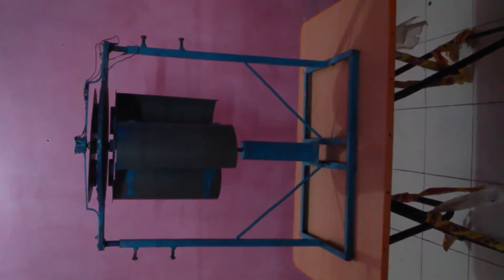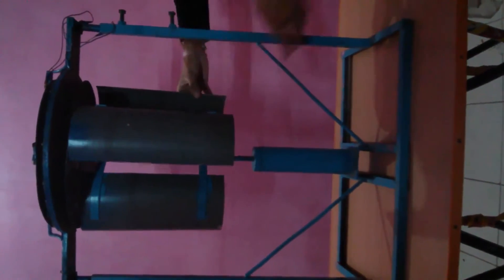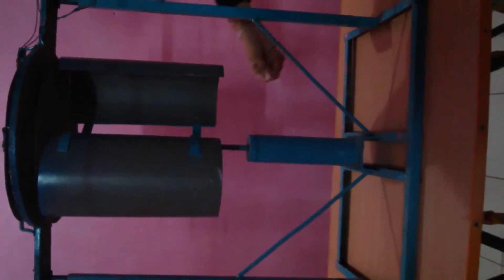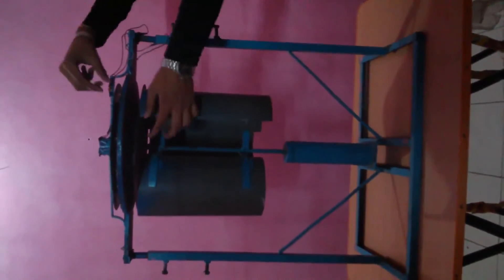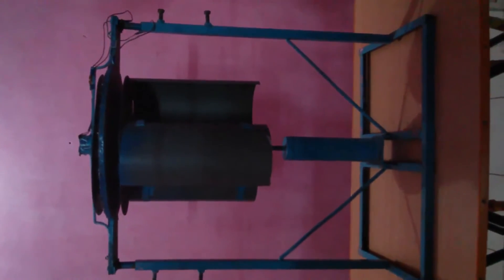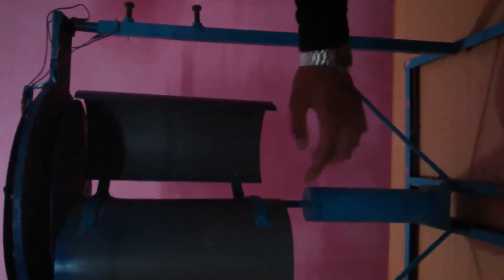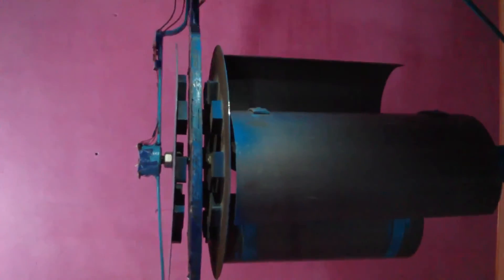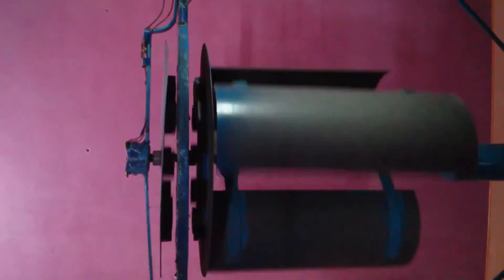MAGNETICALLY LEVITATED VERTICAL-AXIS WIND TURBINE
The proposed model of the wind turbine dwells on the implementation of an alternate configuration of a wind turbine for power generation purposes. Using the effects of magnetic repulsion, spiral shaped wind turbine blades will be fitted on a rod for stability during rotation and suspended on magnets as a replacement for ball bearings which are normally used on conventional wind turbines. The aim of the project is to implement a **magnetically levitated** vertical axis wind turbine system that has the ability to operate under both low as well as high wind speed conditions. The main choice while designing was to increase its efficiency in varying wind conditions as compared to the traditional horizontal axis wind turbine and contribute to its steady growing popularity for the generation of huge amount of power [renewable] in future.This levitation will be used between the rotating shaft of the turbine blades and the base which causes the whole wind turbine system to be **suspended in zero Gravity**. The conceptual design also entails the usage of spiral shaped blades which gives **universal rotation & also increases wind resistance capability**. Also generator is made in such a way that there is **no use of dynamo** so brushes and Gear box is eliminated efficiently. The varying output voltage obtained at this juncture will then be passed through a rectifier & a DC-DC converter to achieve a steady output DC voltage. Hence ***the home for the magnetically levitated vertical axis wind turbine would be in residential areas. Here it can be mounted to a roof and be very efficient and practical. A home owner would be able to extract free clean energy thus experiencing a reduction in their utility cost and also contribute to the "Green Energy" awareness that is increasingly gaining popularity***.